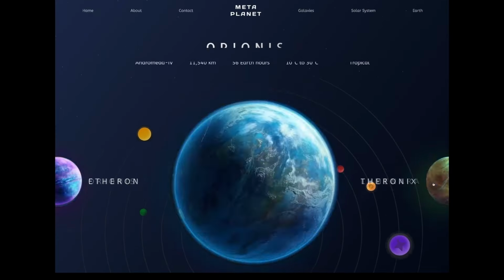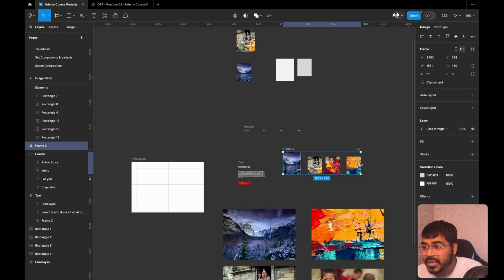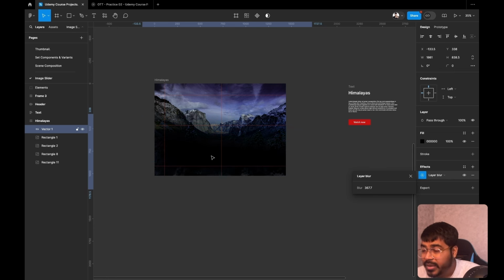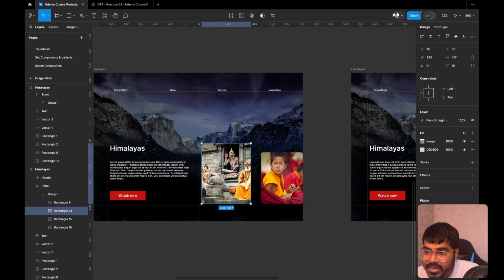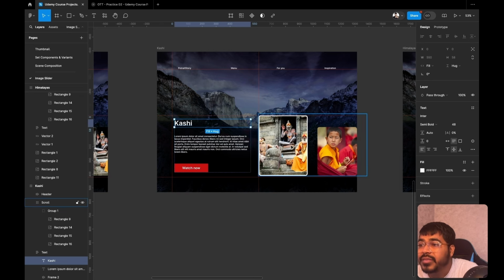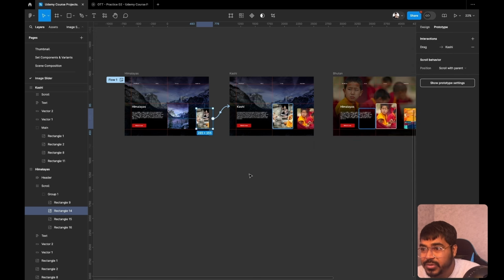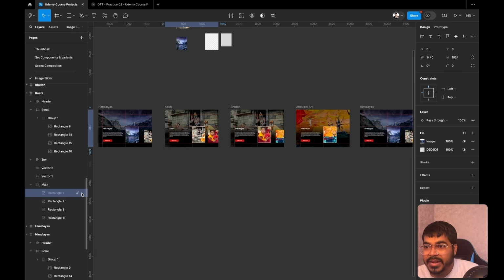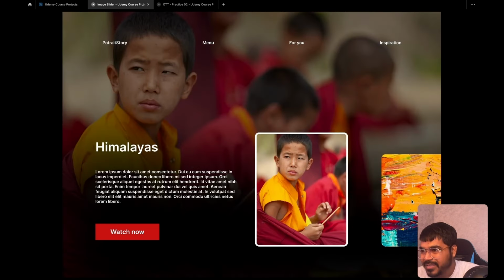"Figma Animation Magic: Crafting a Smooth Image Slider Prototype"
📢 Big News! I'm also announcing my Udemy course, "Mastering Figma from 0 to 100." This comprehensive course covers everything from basic concepts to advanced techniques.

Course Highlights:

All Levels Welcome: Perfect for beginners and professionals.
Structured Learning Path: From basics to advanced features.
Hands-On Projects: Build a stunning portfolio.
Weekly Updates: Stay ahead with new projects.